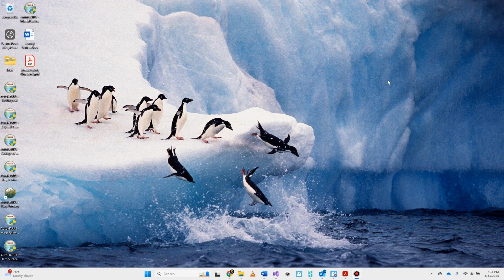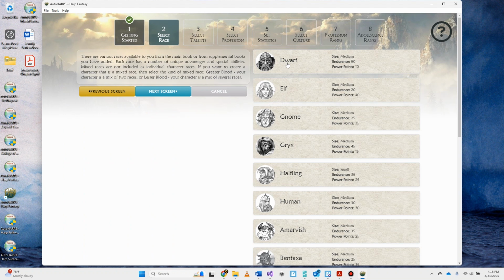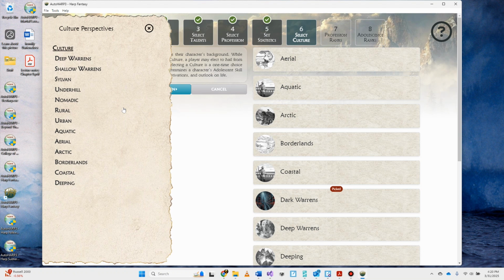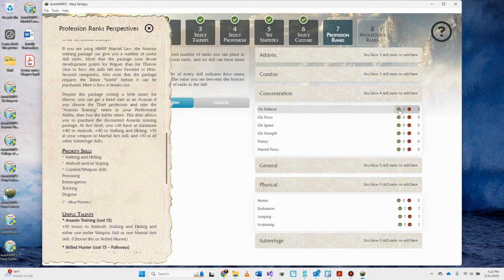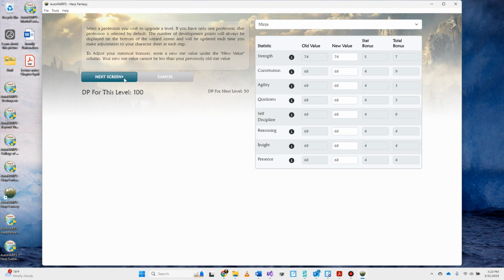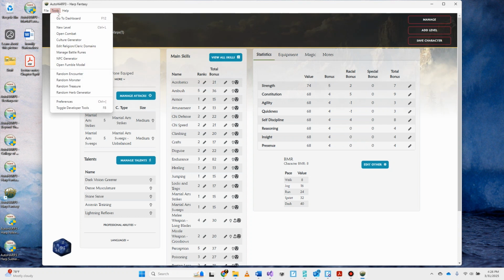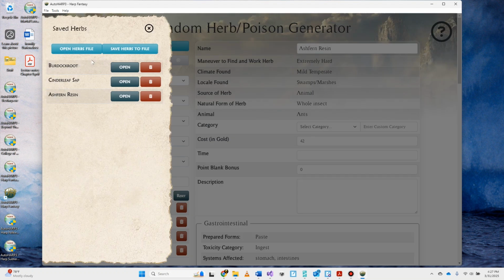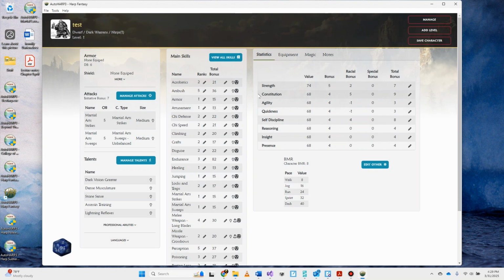AutoHARP3 Subterfuge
The following tutorial helps the user understand how Subterfuge can help them create better thieves, rogues, and subterfuge character sheets.